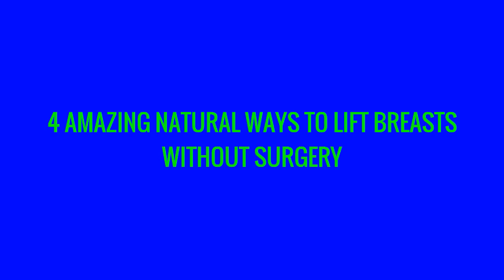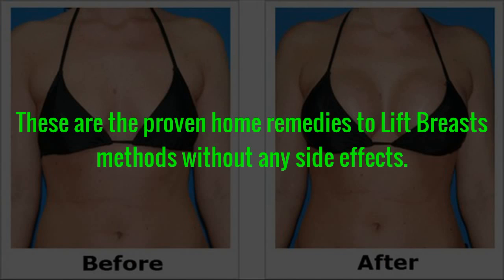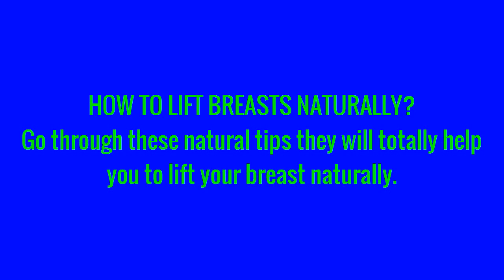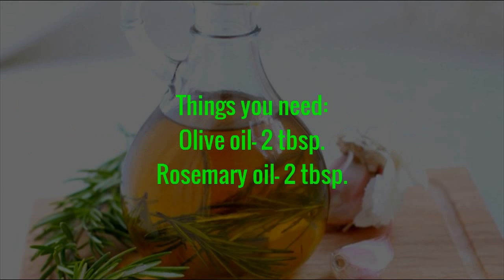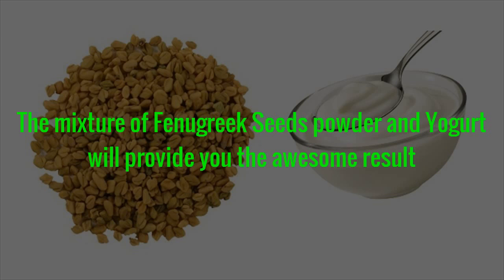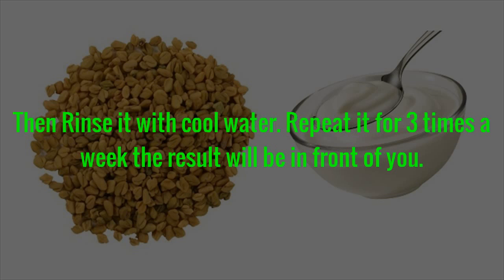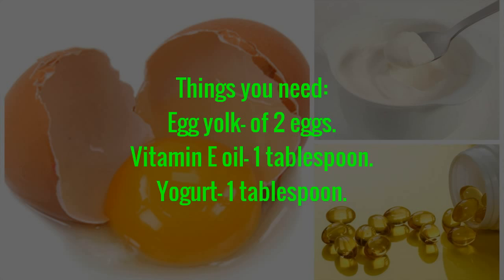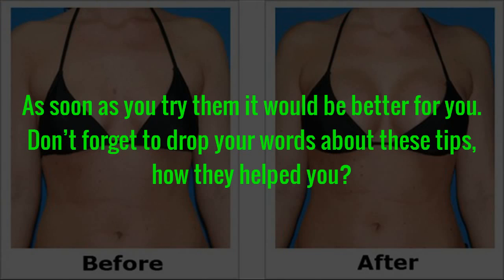4 AMAZING NATURAL WAYS TO LIFT BREASTS WITHOUT SURGERY | Best Health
4 AMAZING NATURAL WAYS TO LIFT BREASTS WITHOUT SURGERY | Best Health